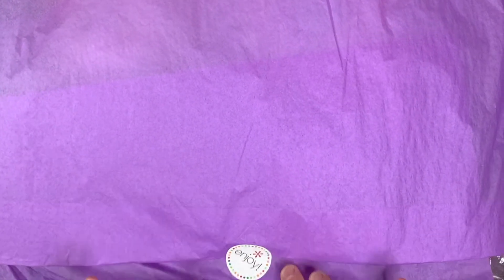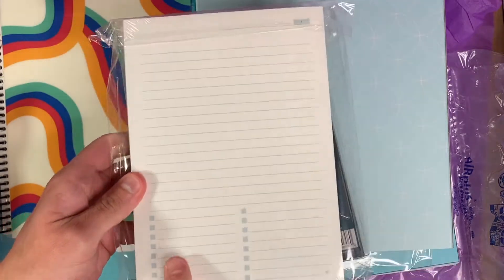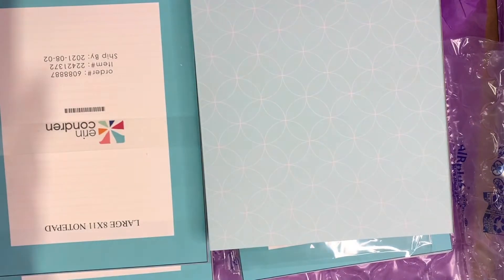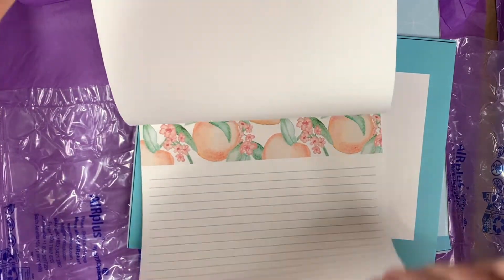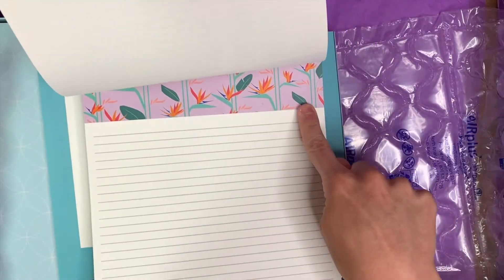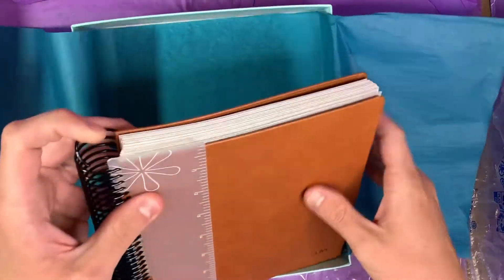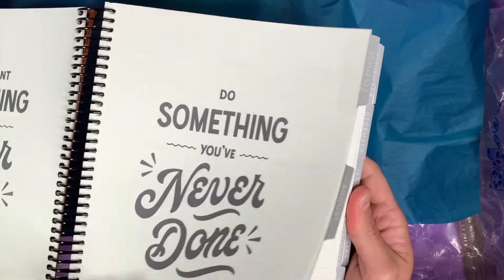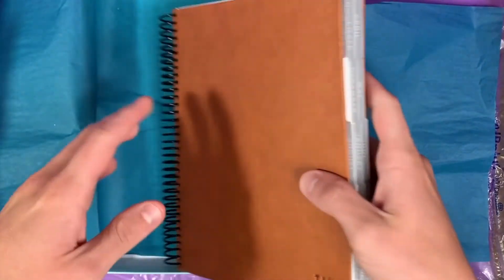2022 ERIN CONDREN Life Planner Order UNBOXING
Wow!! I finally was able to record my first video in Ohio and it just happened to be the unboxing of my 2022 Erin Condren Life Planner and a few other goodies 😏! I am excited to be using a COILED planner for 2022 which will be a big change from the binder I have been using for the last two years (don’t worry I already have a plan in place if I decide to go back to a Binder for 2022 😉).